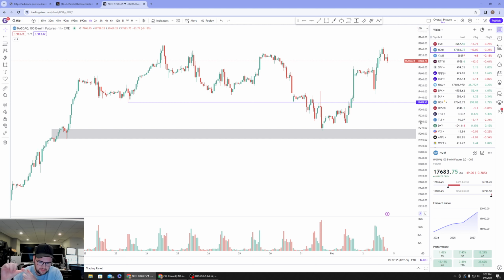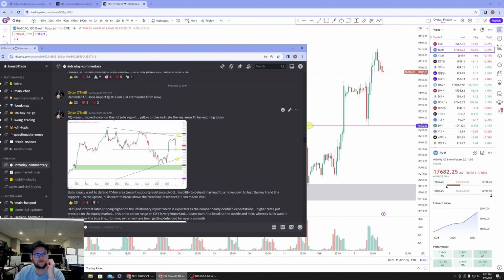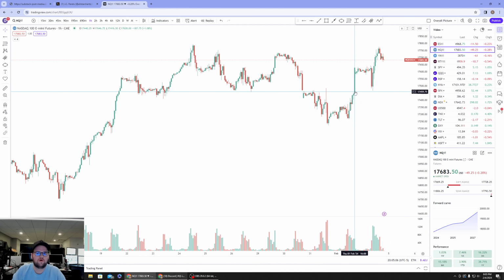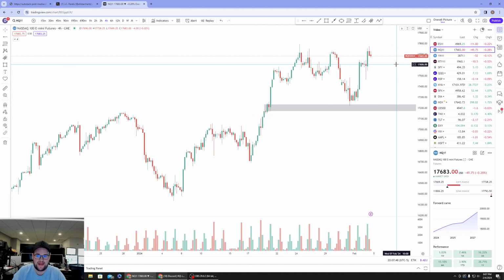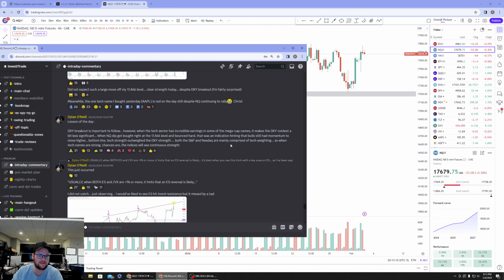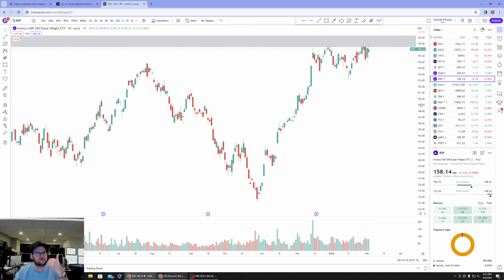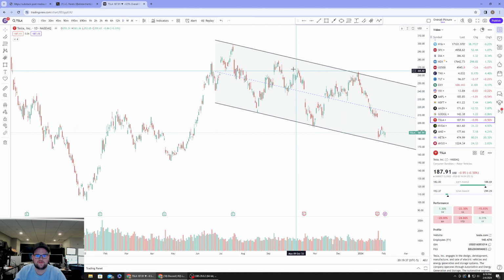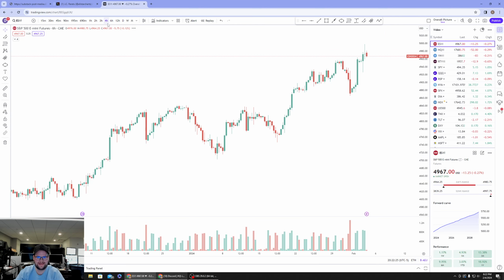Market Recap... Will the rally continue?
Current market outlook
Some key context to watch

... He has been posting solid charts over the last week that display similar context to what I've been covering... he's got a great eye for spotting market divergences and warning signs